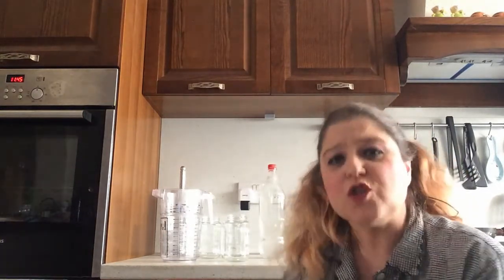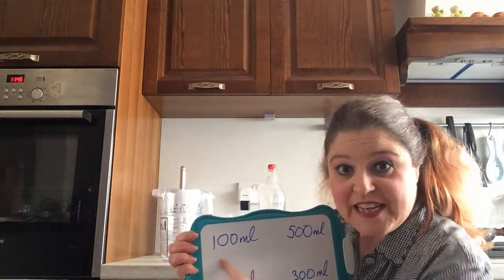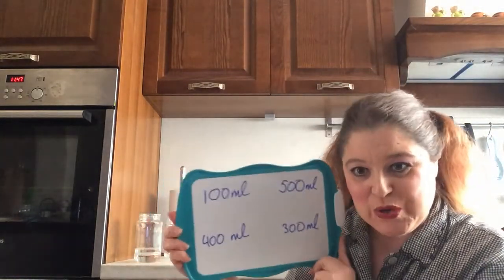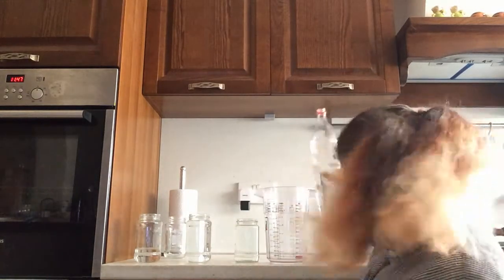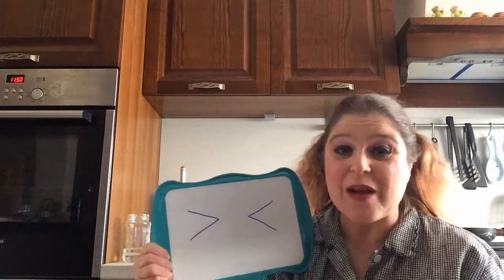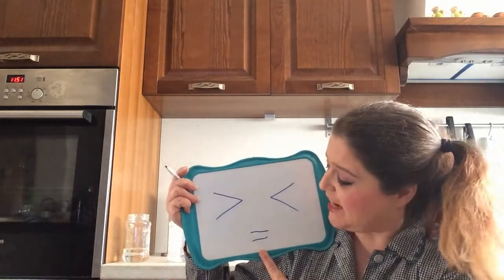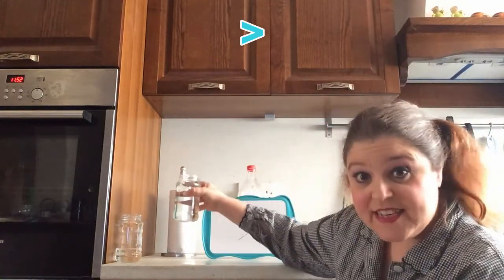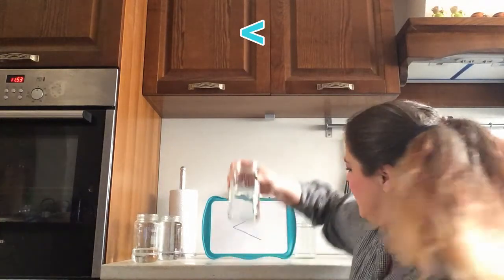Recording Volume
Lots of fun things to do with water and containers today! Have a great time with Ms. Katherine in her kitchen! Don't do the WB page - we'll do it in class!